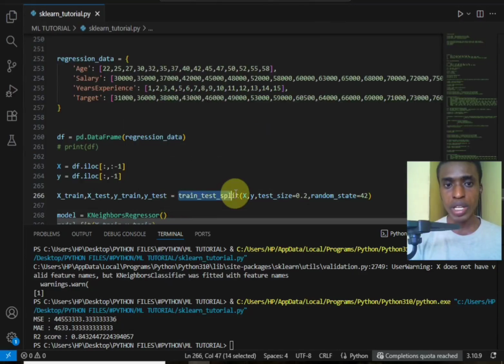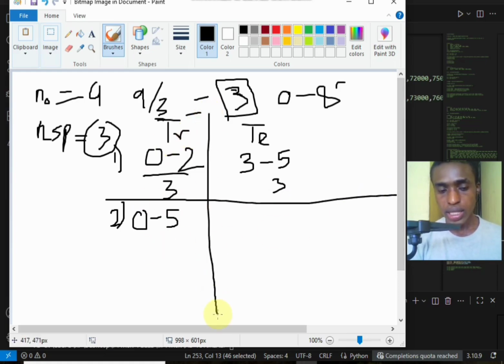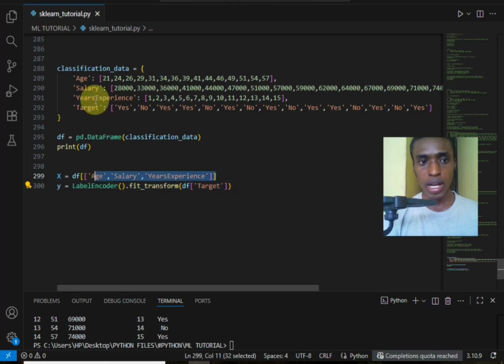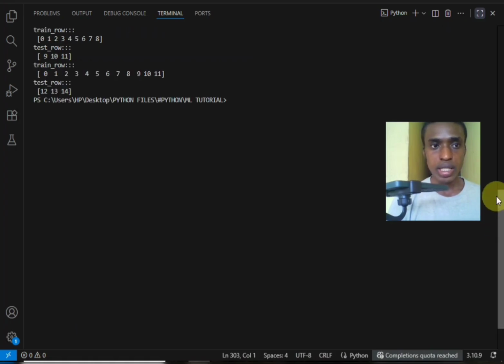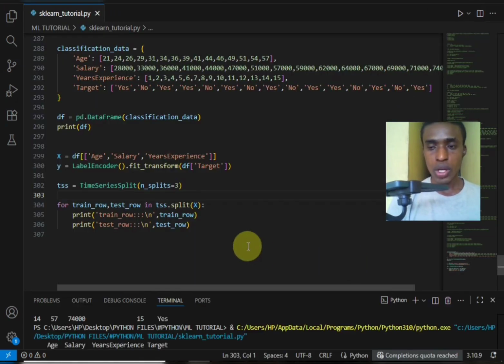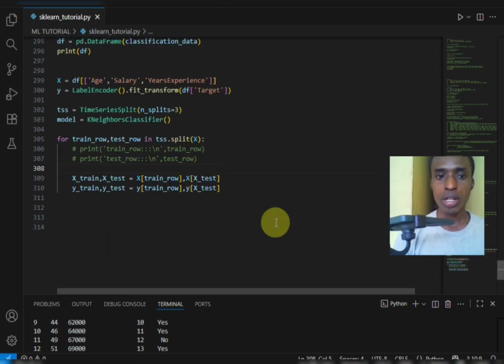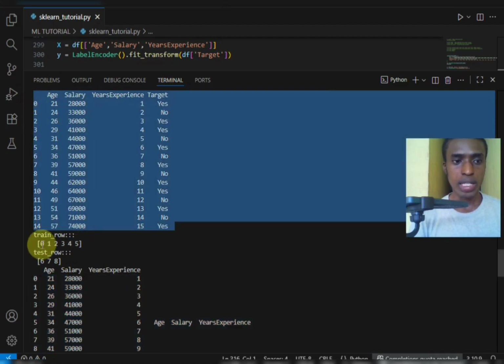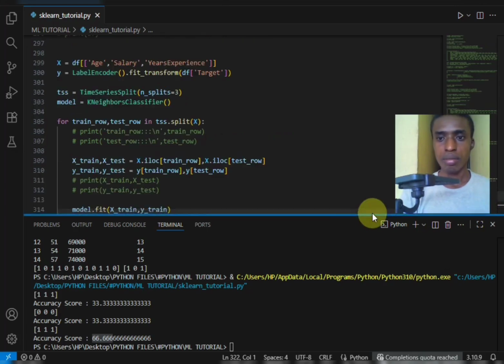Advanced Time Series Forecasting using Scikit-Learn – TimeSeriesSplit & Feature Engineering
In this chapter, we step into Advanced Time Series Forecasting using Scikit-Learn. Unlike regular machine learning problems, time series data has order — and that changes everything.
You will learn:
Why traditional train_test_split does NOT work for time series
How TimeSeriesSplit properly validates time-based data
The concept of data leakage and how to avoid it
How to create lag features (previous values as inputs)
Rolling statistics (moving averages, rolling mean, rolling std)
Date-time feature extraction (day, month, year, weekday)
Building a forecasting model using engineered time-based features
Best practices for time series modeling in Sklearn
We’ll break down complex ideas into simple explanations so you truly understand what’s happening behind the scenes — not just copy code.
By the end of this chapter, you’ll be able to build structured forecasting models using classical ML techniques instead of only relying on deep learning.
feature engineering time series
lag features python
rolling mean python
machine learning forecasting